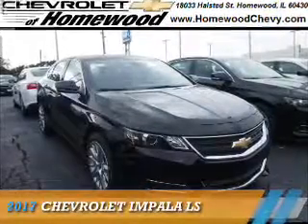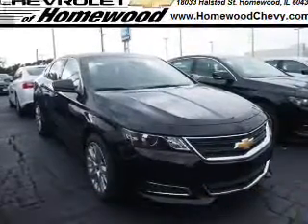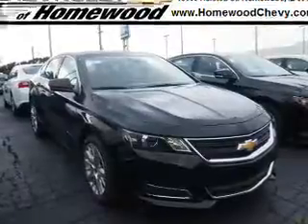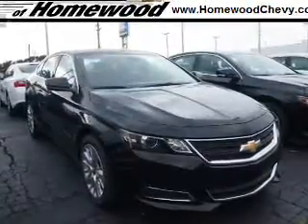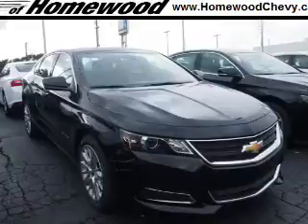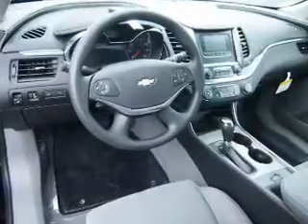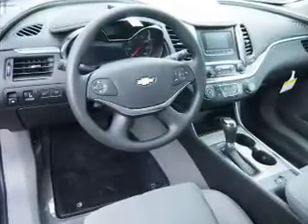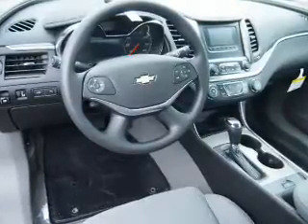2017 Chevrolet Impala 17318 - Homewood IL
Year: 2017
Make: Chevrolet
Model: Impala
Trim: LS
Engine: 3.6 liter 6 Cylindercylinder FWD
Transmission: Automatic
Color: Black
Mileage: 2
Address:
18033 Halsted St
Homewood, IL 60430
VIN:1G11Z5S36HU141148